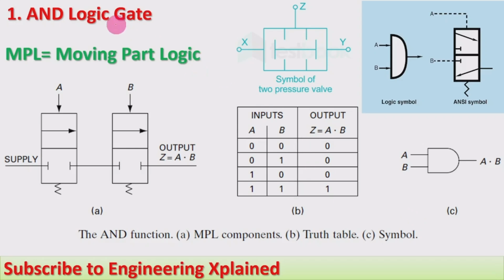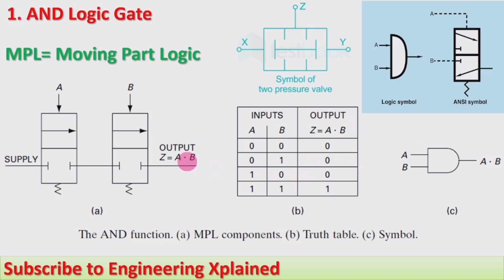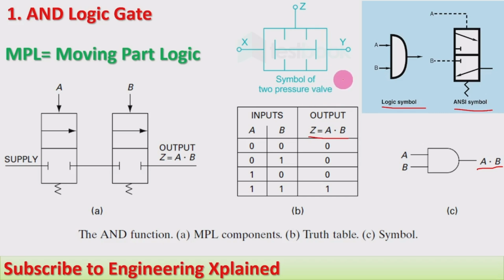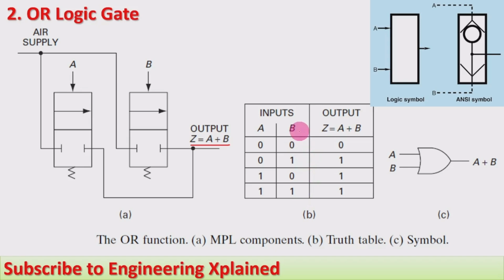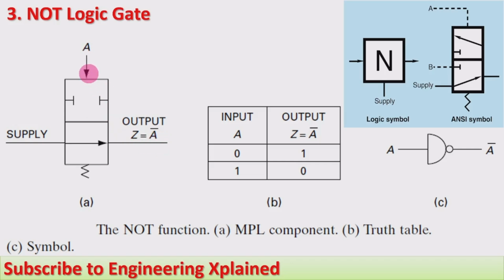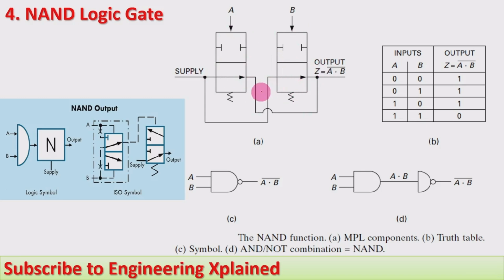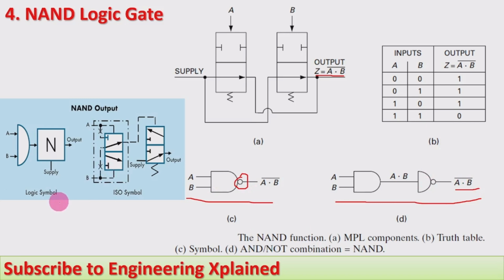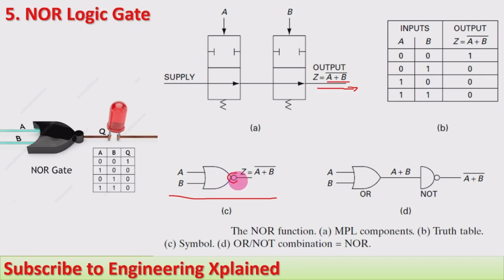Logic Gates Operation | AND,OR, NOT, NAND,NOR | Fluid Power Systems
Logic Gates Operation
AND,OR, NOT, NAND,NOR